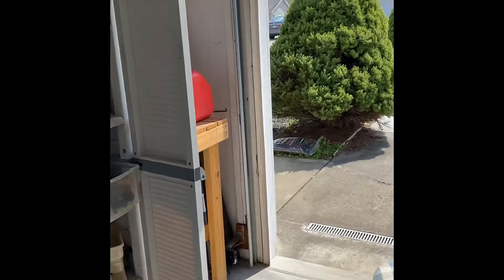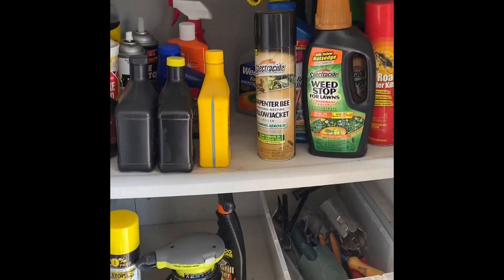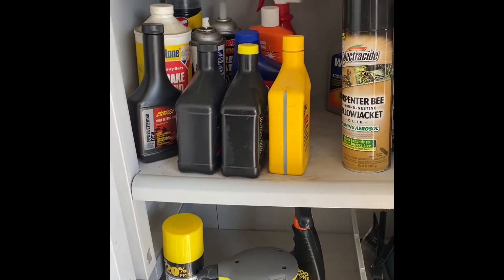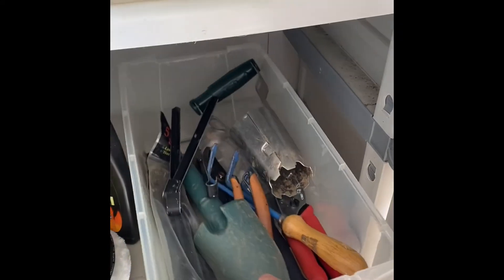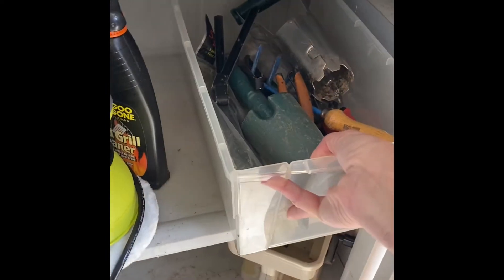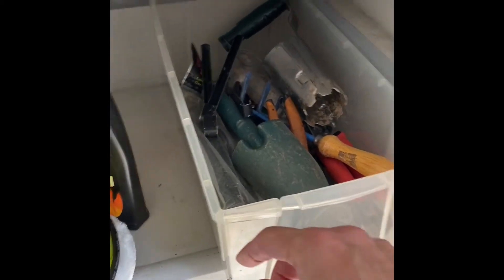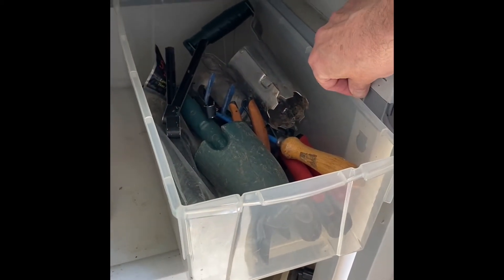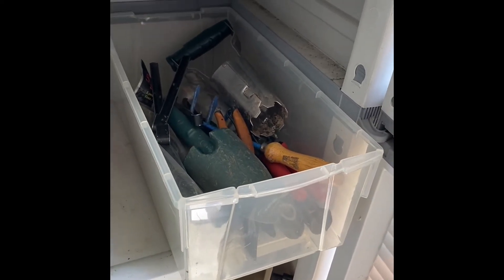JBD Wood Box Project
Quick project building a wooden box.